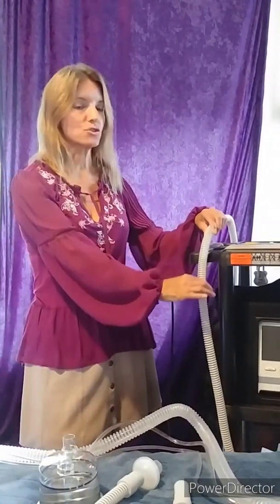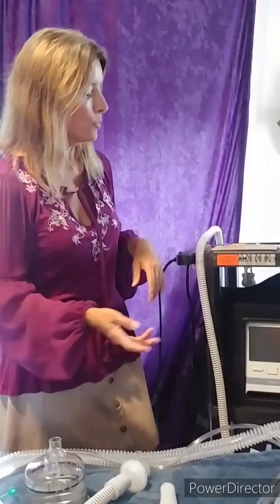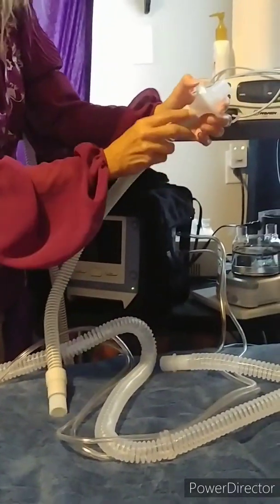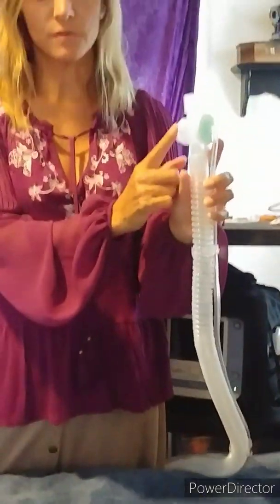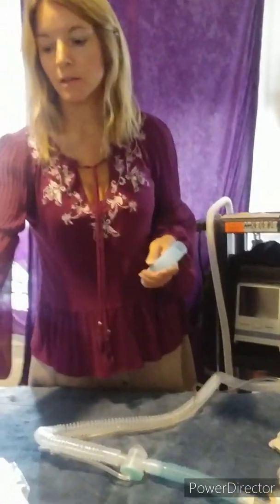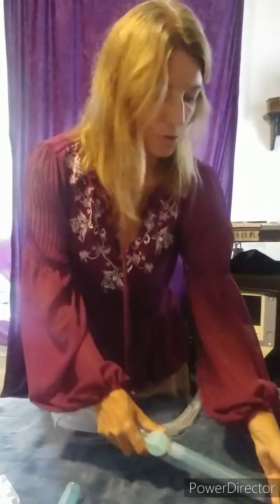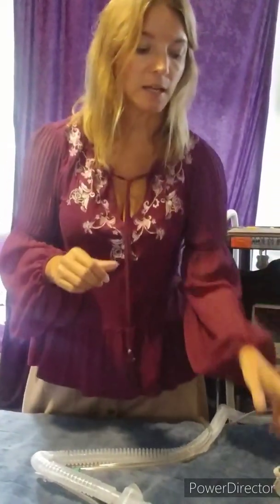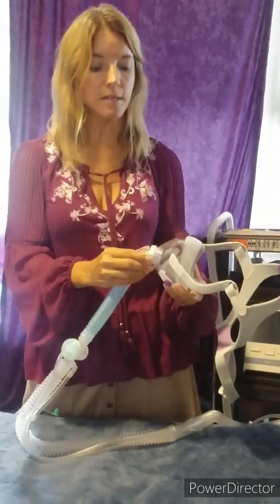Using the active circuit on Trilogy 100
An example of how to set up your Trilogy 100 with an active circuit in order to set your EPAP at 0-3 cm H2O.  Lower EPAP pressures are helpful to those with weak breathing muscles since it can be difficult to exhale against a pressure of air blowing into the airway.  An inability to exhale completely may lead to CO2 retention, a common problem for people with weak breathing muscles.  Left untreated, CO2 retention leads to systemic problems and can result in death.  Lower EPAP pressures also permit you to lower the IPAP and still keep the same level of pressure support, which is more comfortable for patients, too.